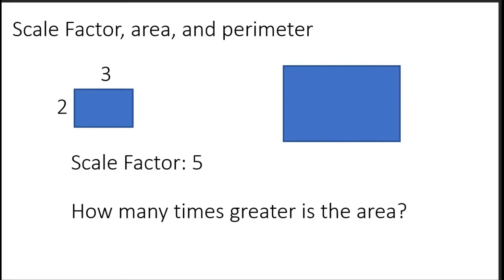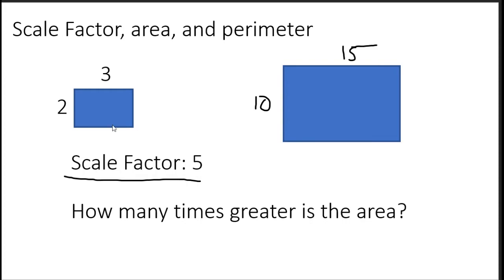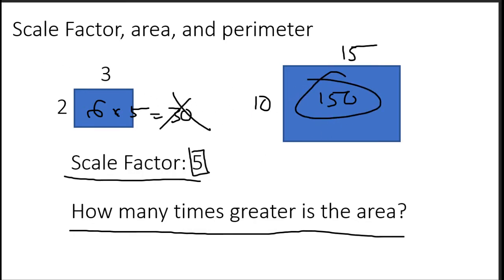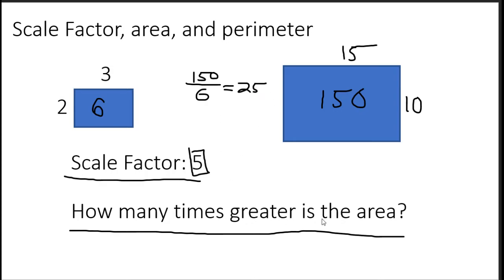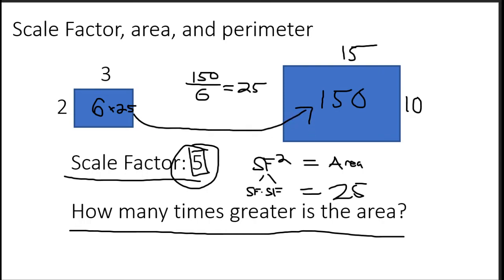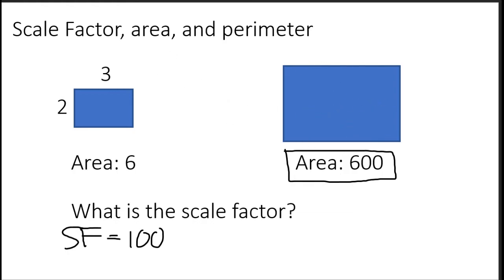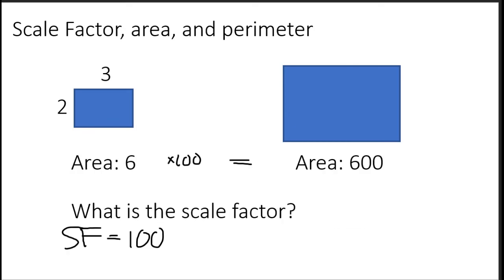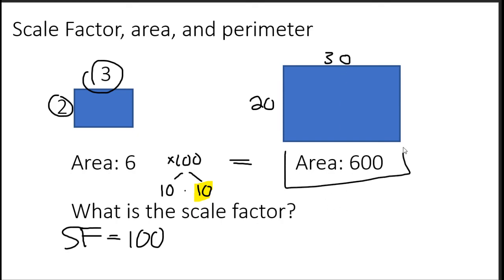[7] Stretching and Shrinking 3.3